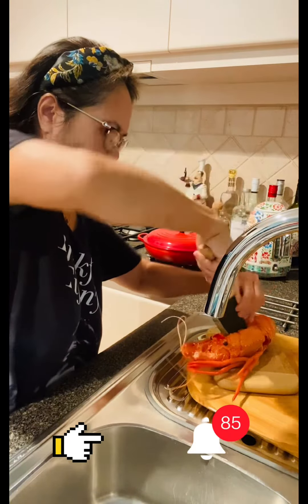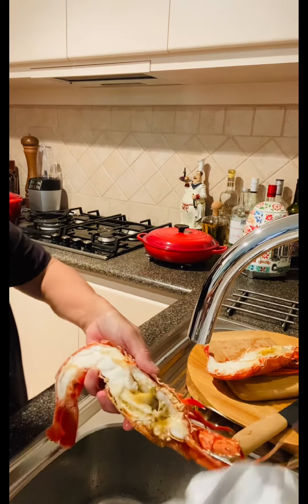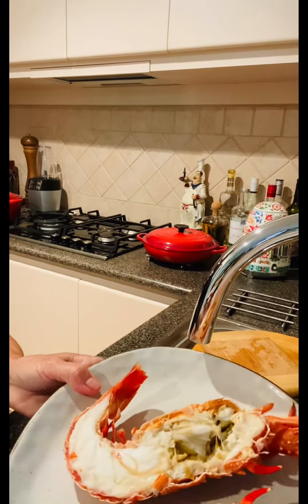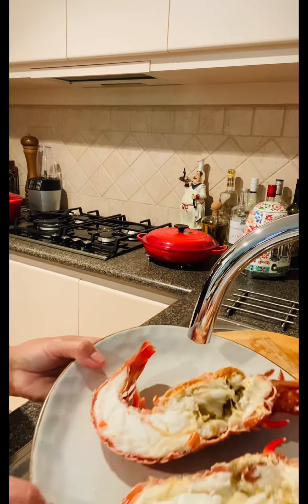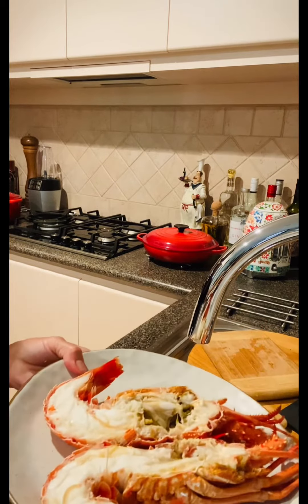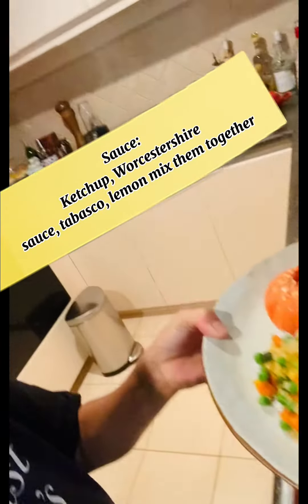Easy way to prepare lobster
Hi welcome to Surely Susan's page Happy Tuesday to all. My day off today nothing much exciting just relaxing in the house and prepare my lunch./SurelySusan